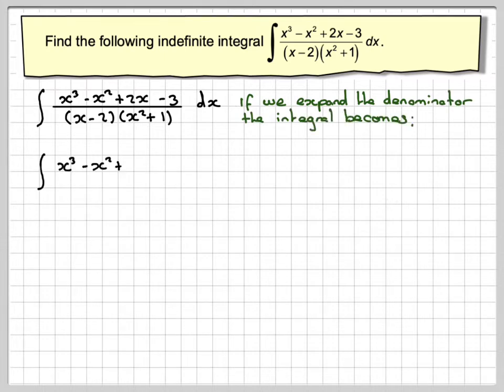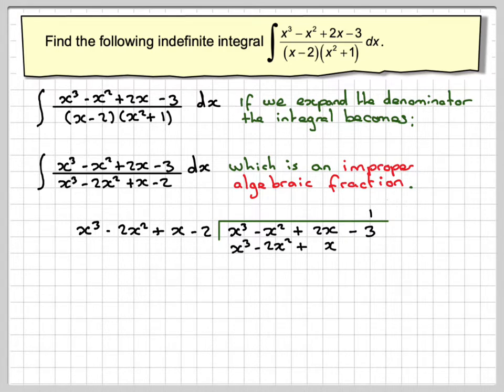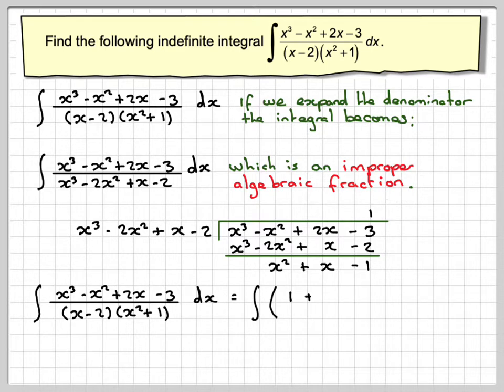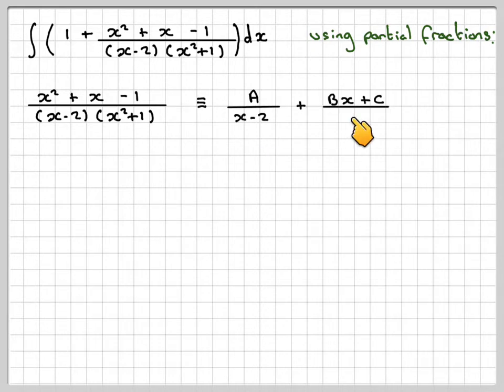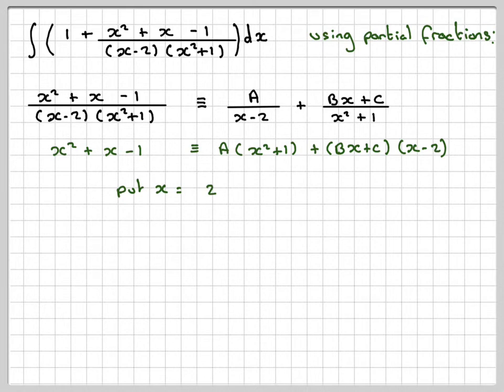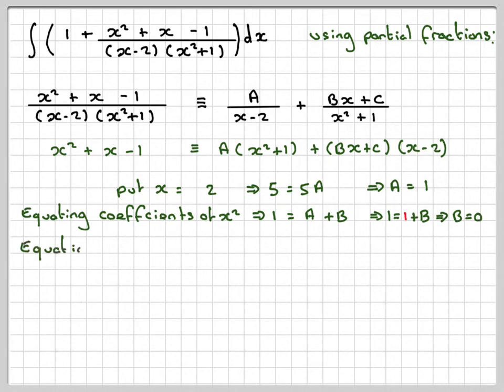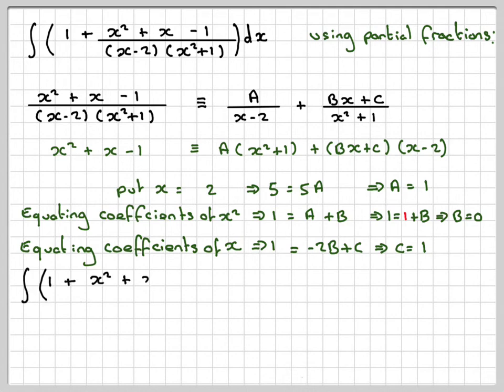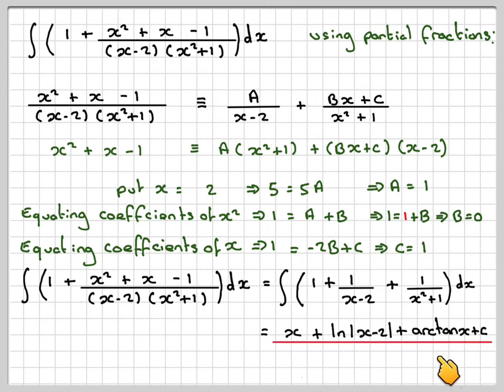The integration of an improper algebraic fraction